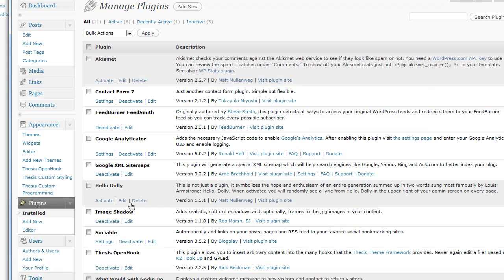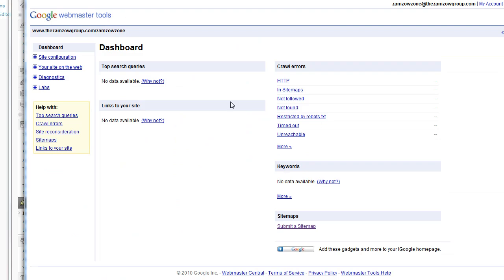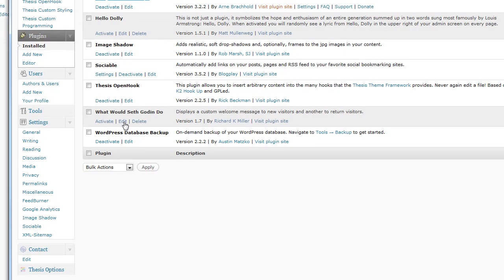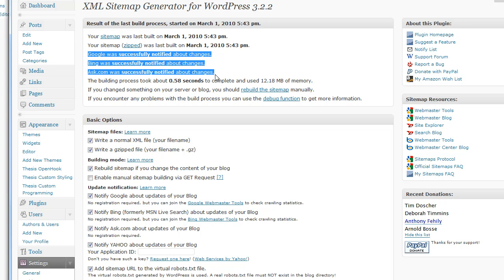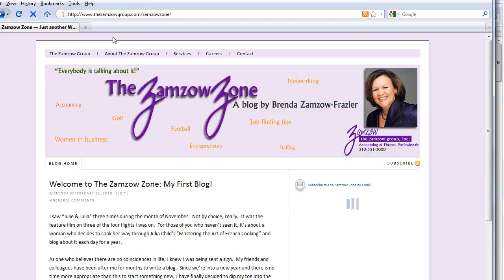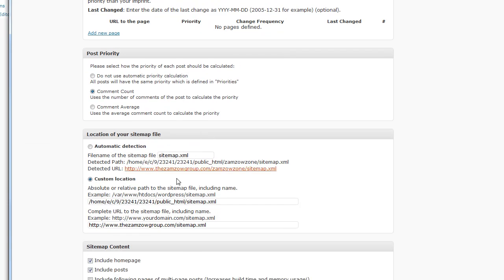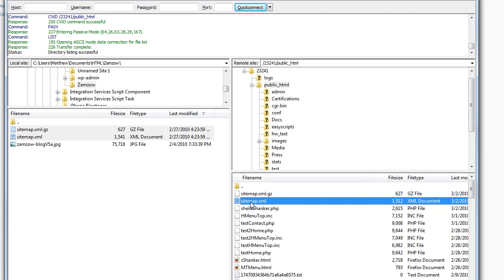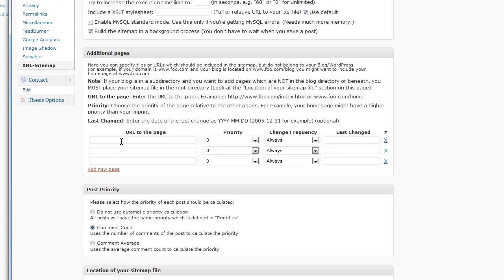Using Google XML Sitemap Generator Wordpress Plugin (Part 1)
How to set up Google XML Sitemap Generator Wordpress plugin for your site, when your blog is in a subdirectory of your site.